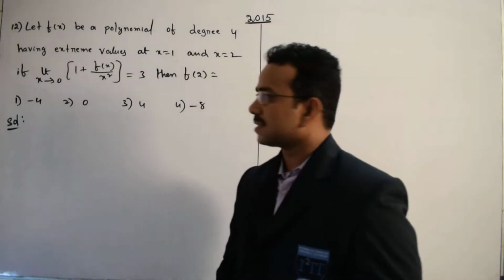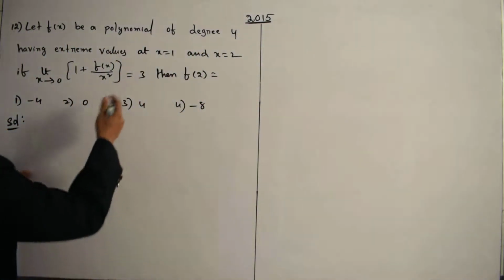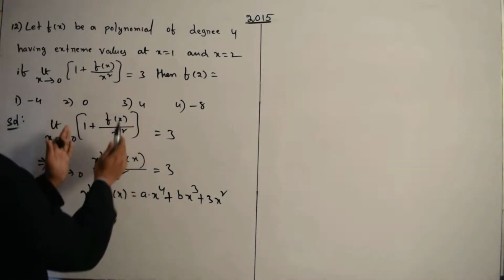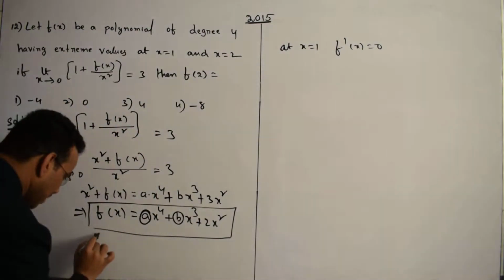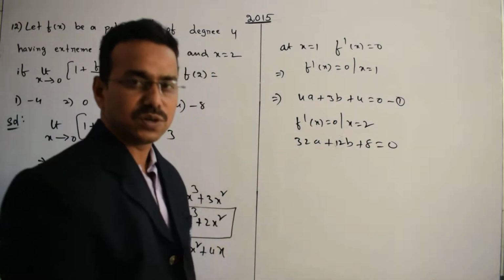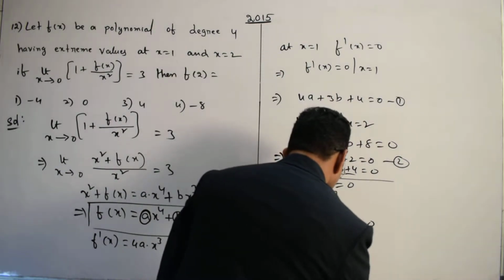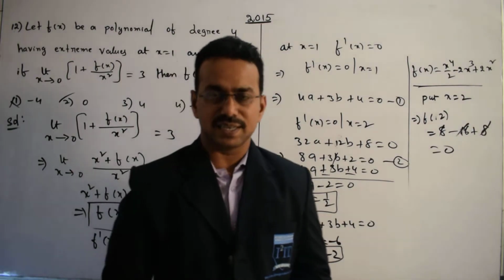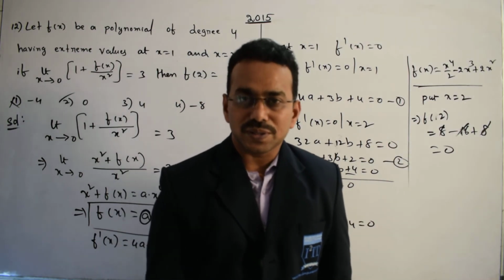Let f(x) be a polynomial of degree four having | IIT JEE Mains-2015 | Mathematics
IIT JEE Mains -2015- Mathematics Paper-Video Solutions
Let f(x) be a polynomial of degree four having extreme values at x = 1 and x = 2. If
〖lim〗┬(x→0)⁡〖[1+f(x)/x^2 ]=3〗
then f(2) is equal to